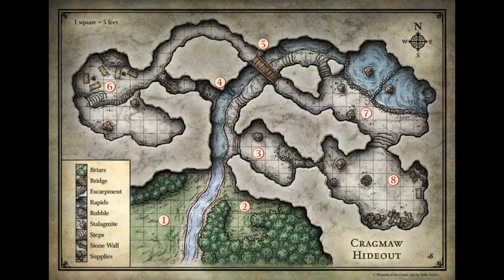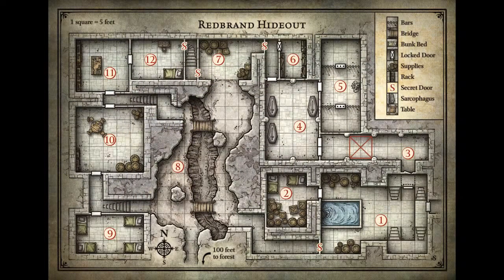Strongholds in Lost Mine of Phandelver (DM Guide)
This video discusses how to build  and setup a home base or stronghold for players characters in the lost mine of phandelver. Five home base and stronghold suggestions are discussed. A dungeon master or game master guide suggesting my own personal experiences being a dungeon master,  and experiences from other dungeon masters. There is heavy borrowing from all over the internet, but in particular Sly Flourish. None of this content is official. This covers a range of different options for dungeon masters, with recommendations. I refer most of my comments to dungeons & dragons 5e. The options covered are: cragmaw hideout, phandalin cottages, redbrand hideout, Tresendar Manor, cragmaw castle and wave echo cave.

xxxxxxxxxxxxxxxxxxxxxxxxxxxxxxxxxxxxxxxxxxxxxxxxxxxxxxxxxxxxxxxxxxxxxxxxxxxxxxxxx

xxxxxxxxxxxxxxxxxxxxxxxxxxxxxxxxxxxxxxxxxxxxxxxxxxxxxxxxxxxxxxxxxxxxxxxxxxxxxxxxx